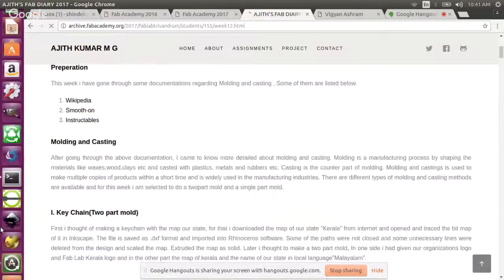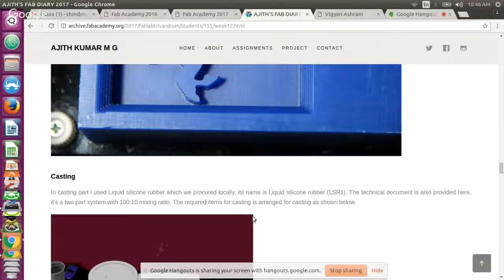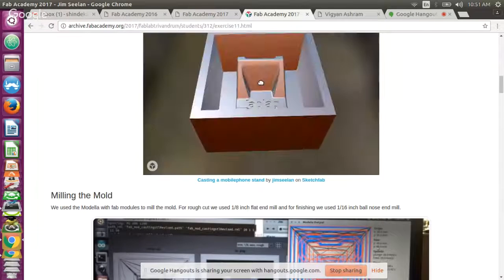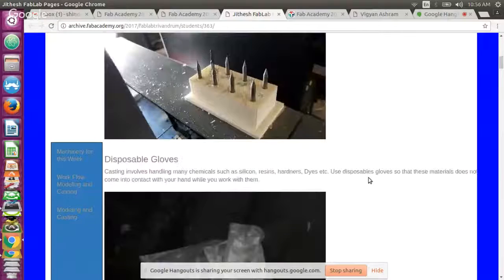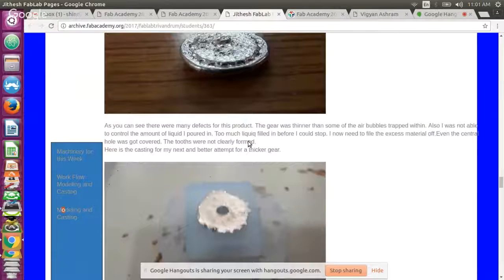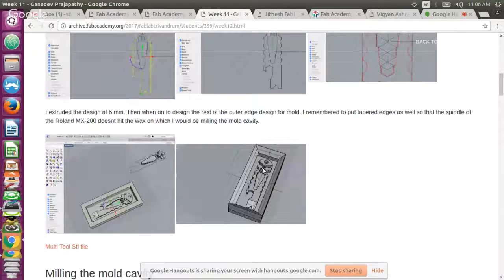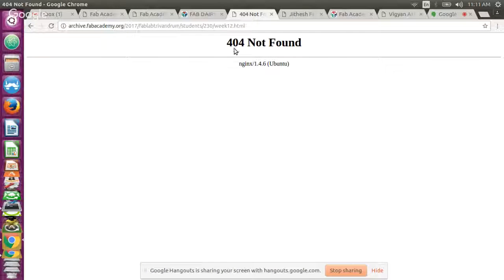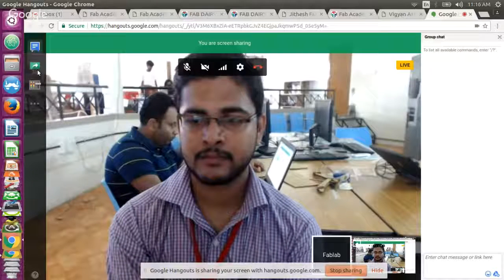Fab academy Regional review India 25-04-2017 10:30AM